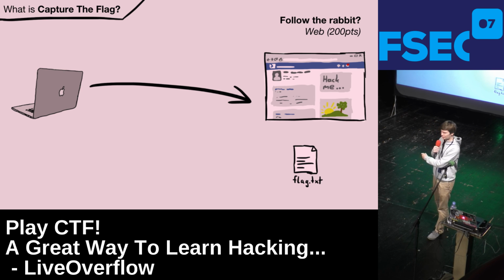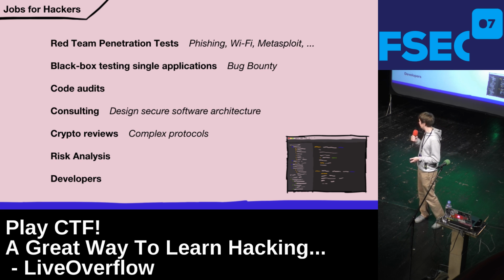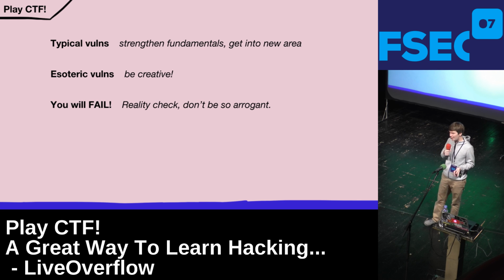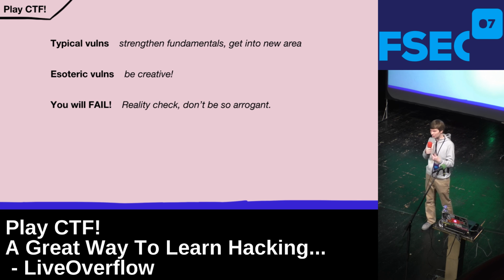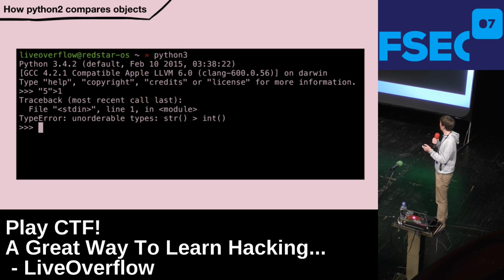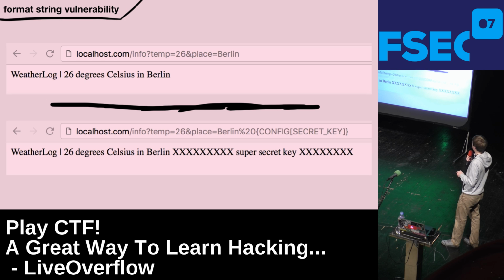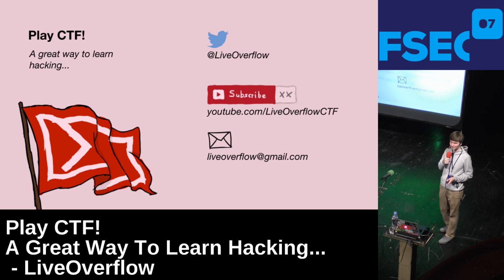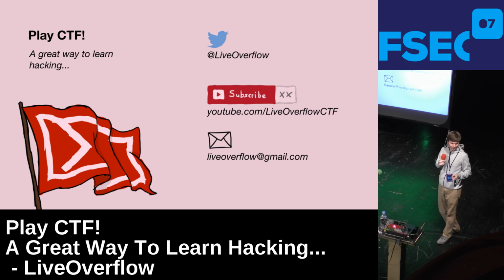Play CTF! A Great Way to Learn Hacking - Fsec 2017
Abstract:
For many of us hacking means creativity - if you have ever witnessed a complex heap memory corruption exploit, you realise how close this is to art. But when we look at how IT security is taught, we often see uncreative memorisation of dangerous functions or generally a checklist approach. Nobody can understand or know everything in IT Security and isolation of topics only leads to interesting attack ideas being lost at the topic boundaries. Like in math we rather like to develop an intuition and understanding of underlying concepts that help us to adapt to any system we want to hack. Especially because the IT world is changing extremely fast and staying up-to-date is necessary.
I believe, for anybody who is interested in IT security, as well as developers who should write secure code, it’s important to train hacking creatively.

CTF (Capture The Flag) challenges are kind of like math puzzles for hackers - sometimes they are about exploiting basic issues and sometimes they are very esoteric. But they always require creative thinking. Security trainings, academic education and books will get you far enough to deliver good work, but I believe playing CTFs can make the difference between good or excellent work.

With this talk I want to motivate you to play CTFs and showcase various example challenge solutions, to show you stuff you hopefully haven't seen before and get you inspired to find more interesting vulnerabilities.

CHAPTERS
00:00 - Why CTFs Are a Great Way to Learn Hacking
00:22 - Background and Perspective From Application Security
01:30 - How Capture the Flag Challenges Work
03:18 - Why Deep Technical Knowledge Helps Different Security Jobs
05:52 - Different Paths Into the Security Field
07:47 - Continuous Learning, Creativity and the Limits of Checklists
10:25 - Basic Skills, Esoteric Bugs and the CTF Reality Check
14:30 - How to Start Playing CTFs and Learn From Failure
16:45 - Python JSON Type Confusion Bypasses a Permission Check
21:49 - Format String Vulnerabilities Across Languages
25:38 - Why Regular Expressions Cannot Parse HTML or SQL
28:44 - Escaping Language Sandboxes Through Object Graphs
33:11 - Closing Advice and Questions